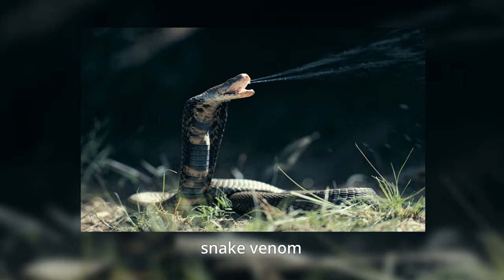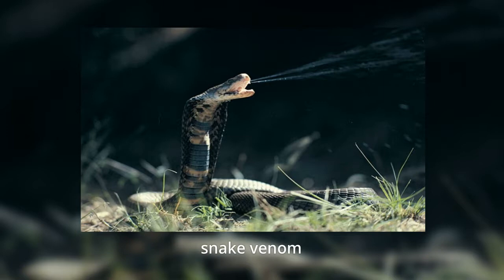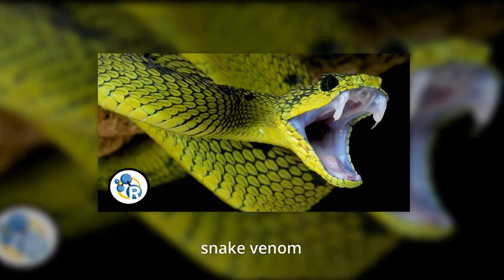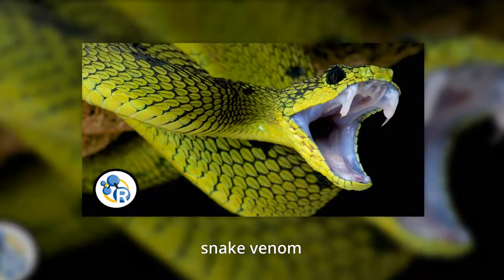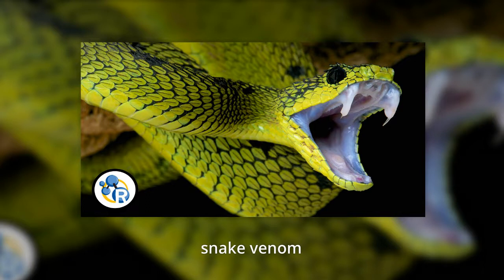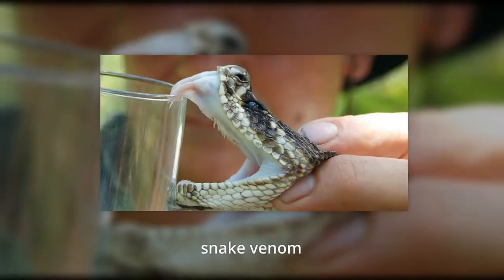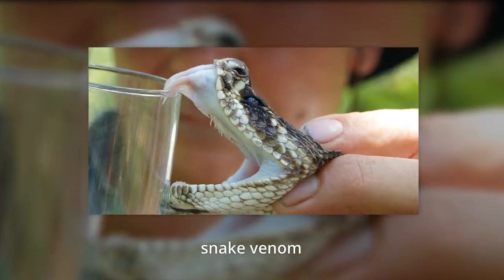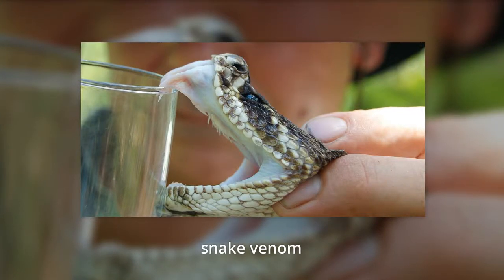can snake venom fight cancer?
Snake Venom Extract Holds New Hope
For Cancer Treatment The magic ingredient, contortrostatin, is a protein found solely in copperheads. Lab studies show the compound works as an elixir to inhibit the growth of several types of cancer cells.

Great news, right?

Absolutely. All we have to do now is figure out how effective the compound really is on humans. So far it's just been tested in cell cultures and lab animals.

Contortrostatin plays an important role when it comes to snakes and their food. Its purpose is to keep the blood of a snake's prey from clotting so the other compounds of the venom — the poisons -- can spread quickly and immobilize the animal. Not pleasant to read, but stay with me. . .

In the world of medicine, the protein has a much more appealing purpose. When used as an anti-cancer agent, it freezes the spread of cancer. And, it's believed to work for several types of cancer.Contortrostatin impresses researchers because it takes on not just one but two jobs when used against cancer cells. It prevents cancer cells from forming new blood vessels and it stops bad cells from "infecting" healthy cells.

Halting the formation of new blood vessels is important because blood vessels function as the life source of a cancer tumor. When cancer cells want to spread, they make new blood vessels. Stopping this process — called angiogenesis -- is a key aim of certain conventional AND alternative cancer treatments.

If left unchecked, cancer's newly formed blood vessels pump nutrient-rich blood into the tumors, helping them grow and flourish.

Angiogenesis results from the interaction of certain proteins — called integrins -- found on the surface of cells. Contortrostatin intervenes by targeting these integrins. The snake venom protein is basically a dis-integrin (think of the word "disintegrate" and you'll get the picture). The dis-integrin stops integrins in their tracks.

This particular snake venom chemical doesn't attack the cell or blood vessel. Instead, it binds to the integrin and "confuses" an abnormal cell's communications.